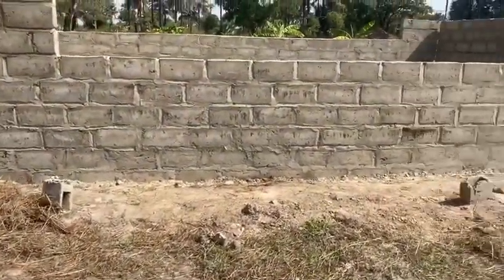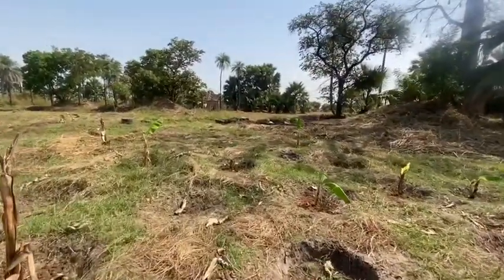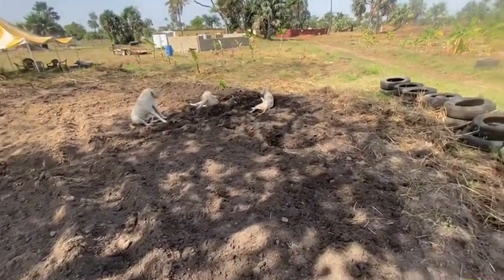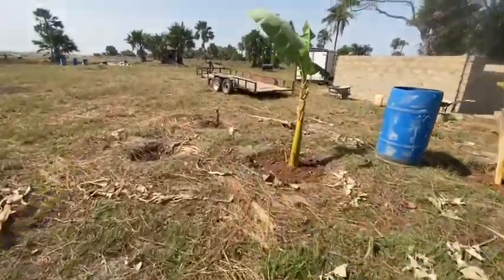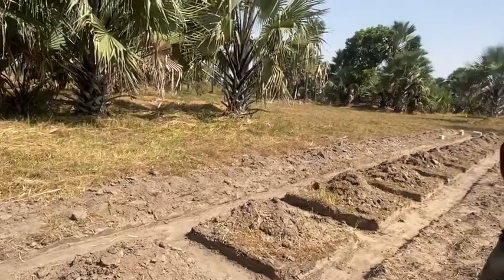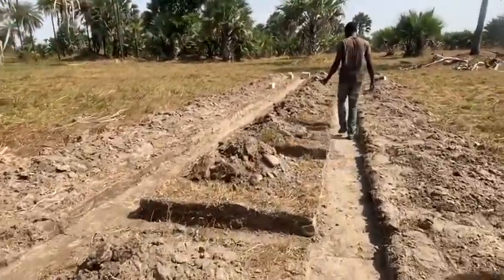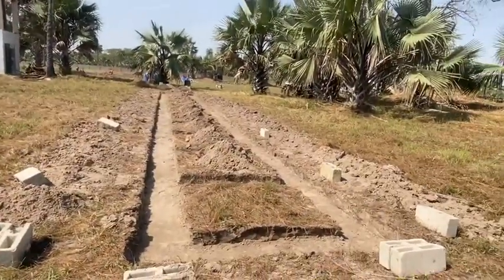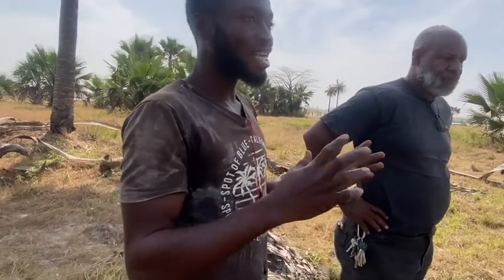Future composting Gurus- SJM and SD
We wanna give another shout out to all of our donators, supporters, viewers, etc. Please continue with support to ensure more video content.

Thank you.Our composting dreams are about to come true at BAG.